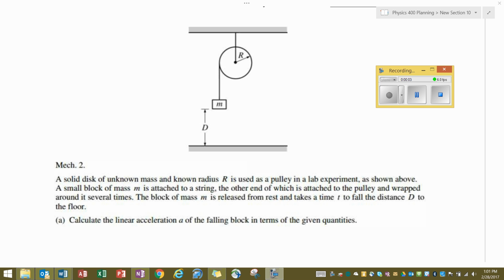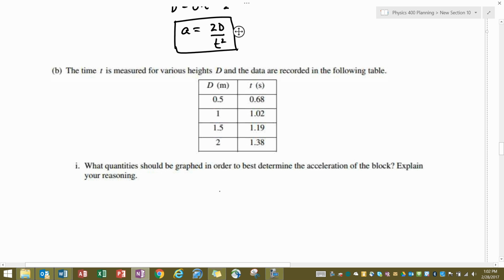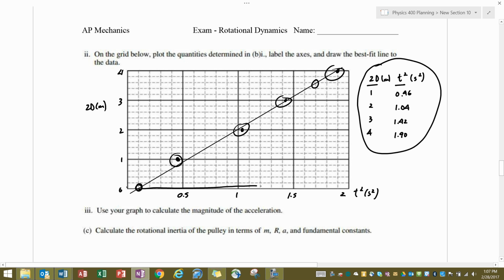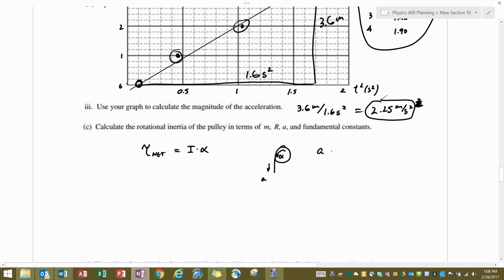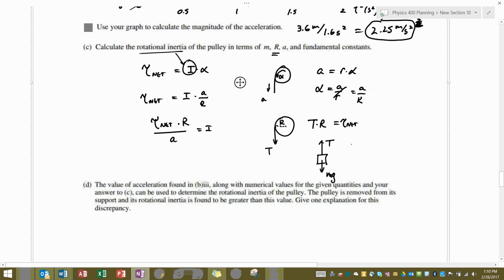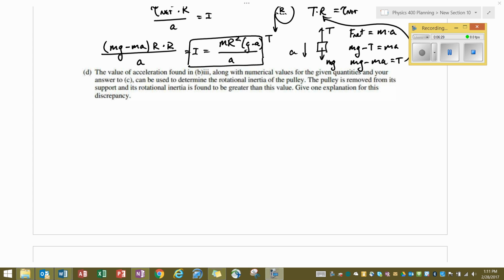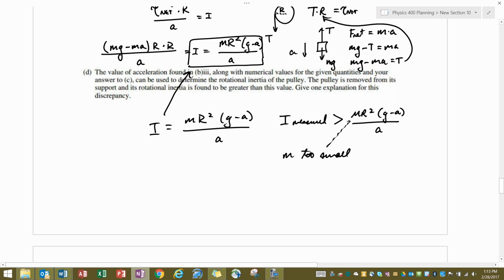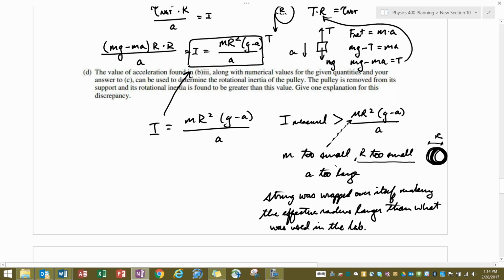exam fr problem 1